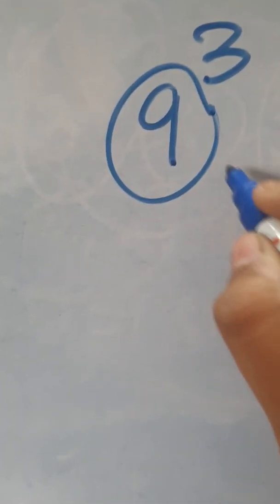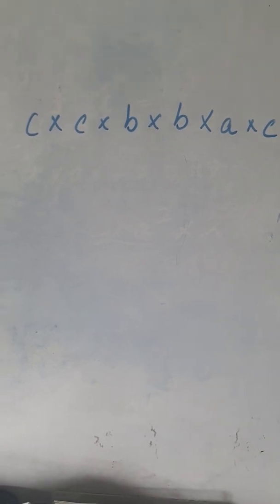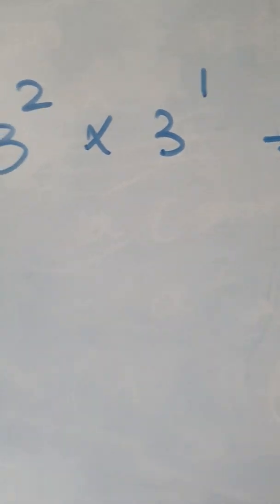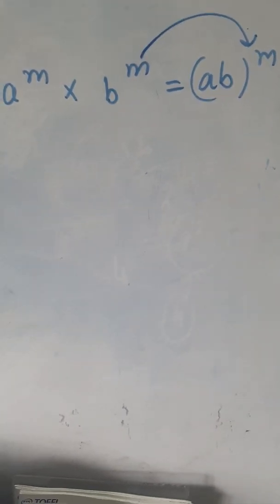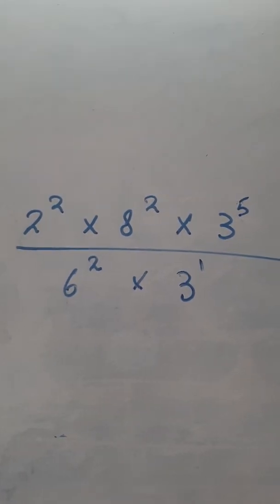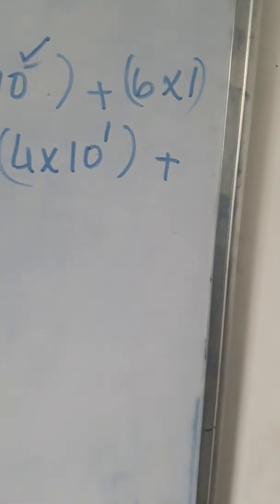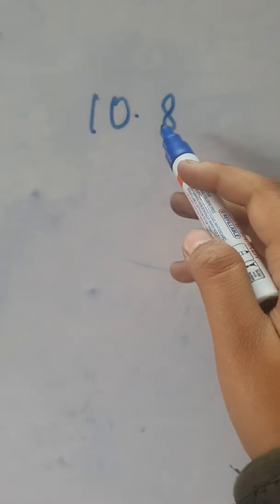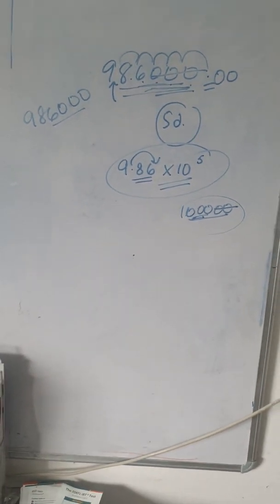Exponents And Powers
Let's see what are bases,exponents,powers and standard forms. We will look at writing expressions as exponents, expanding them and simplifying statements using laws of exponents.
This is the link of my website- ygenlearners.com. You can visit to know more about the magic of science and you can always read some of the interesting blogs I wrote.
Happy Learning